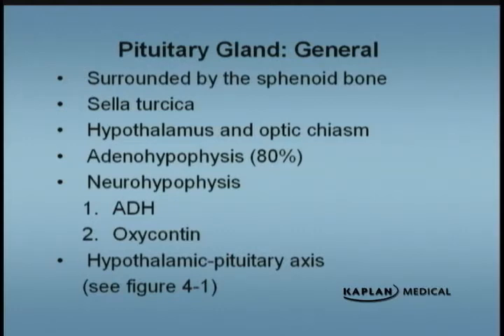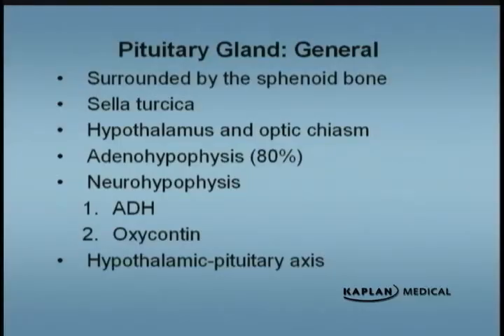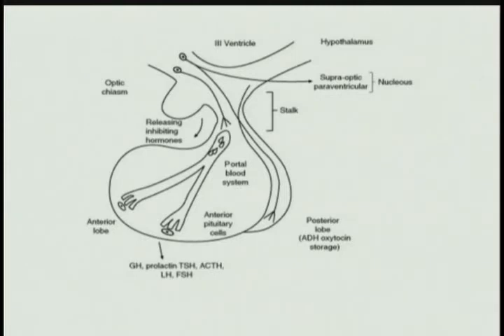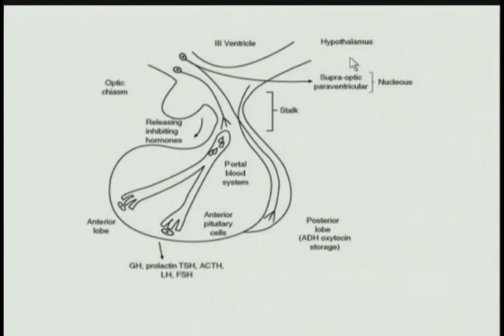Endocrinology 01 Diseases of the Pituitary Gland.flv